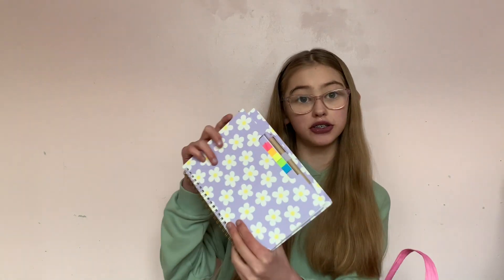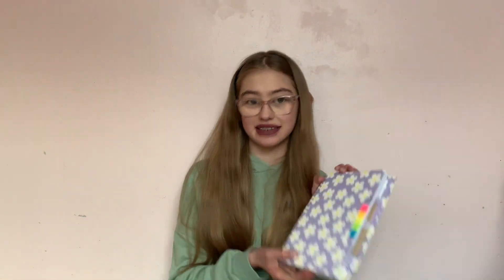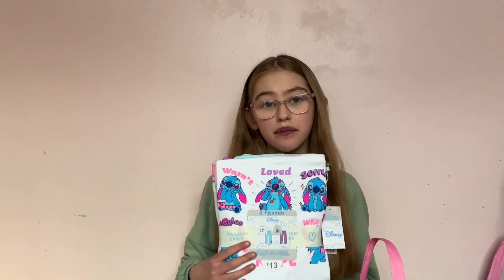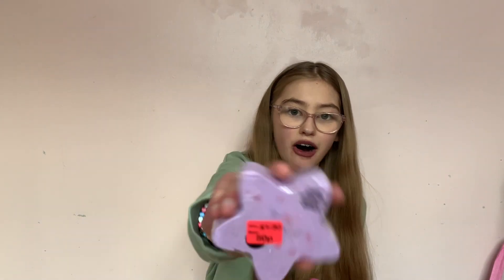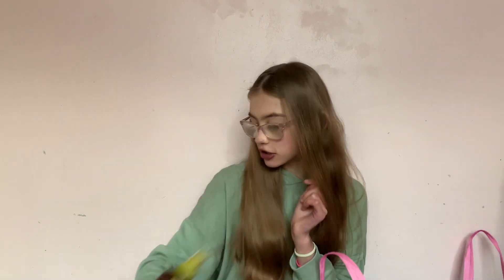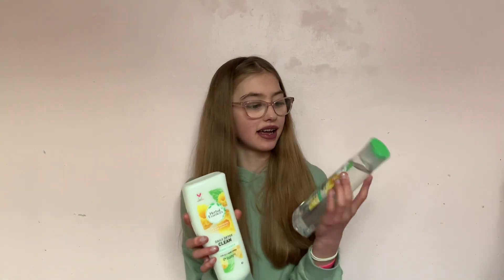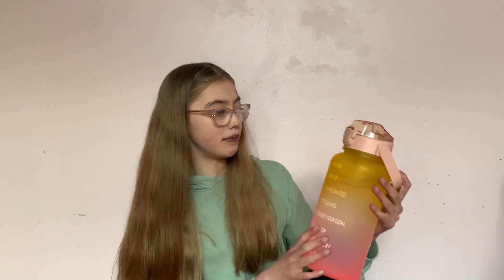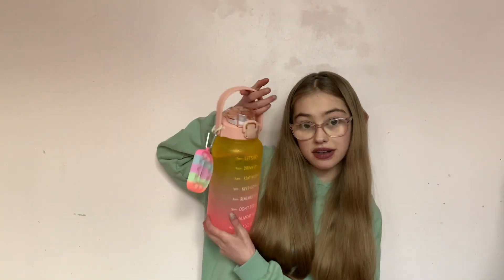Mini Shopping Haul | Home Bargains, Primark, Poundland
Welcome back to another video on Adventures with HLHS, Today i will be Doing A Shopping haul!!
Come and see what I got from my shopping trip